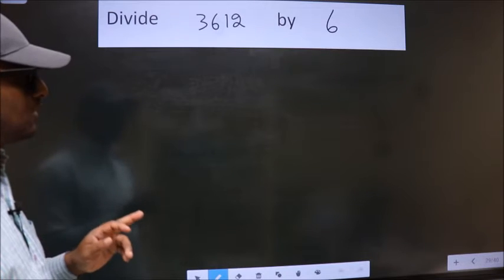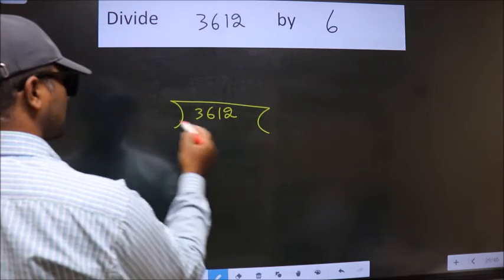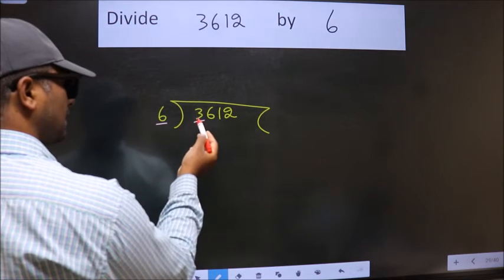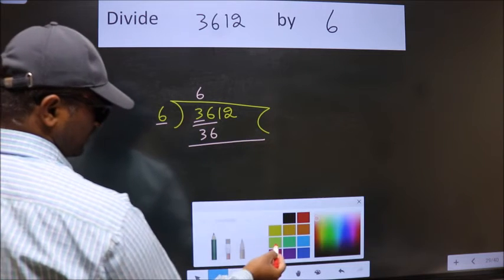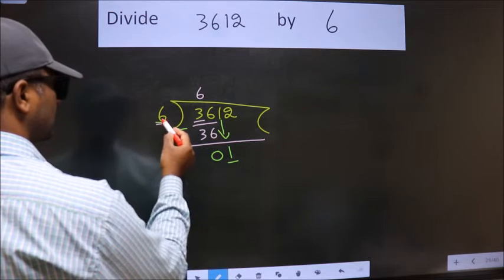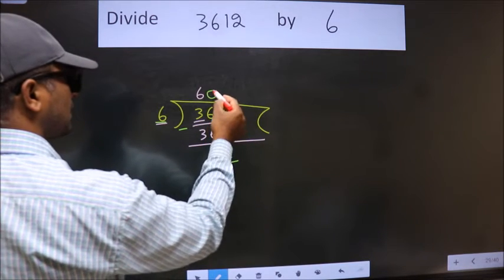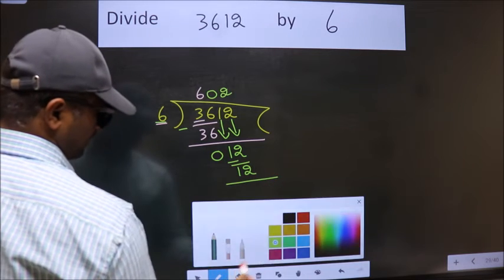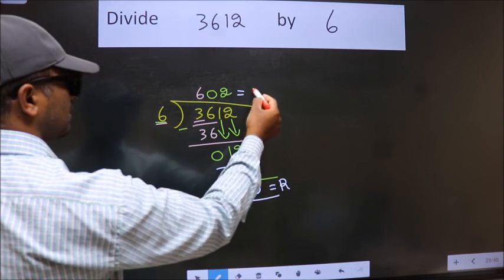Divide 3612 by 6 many get this quotient wrong